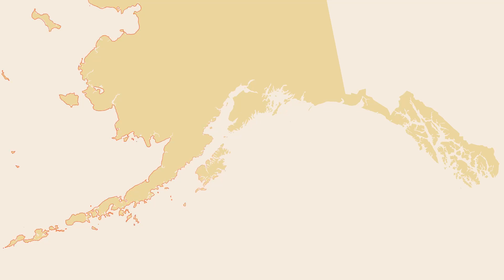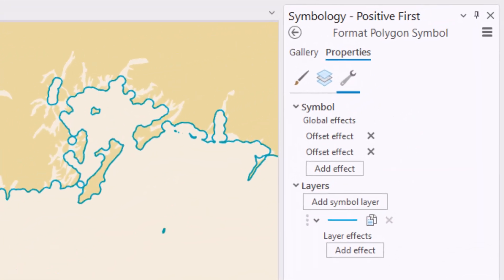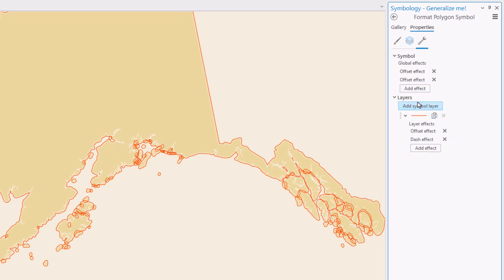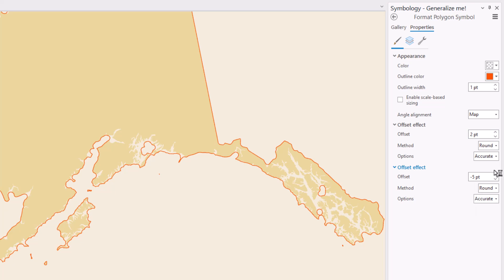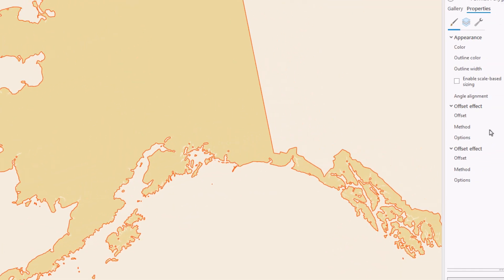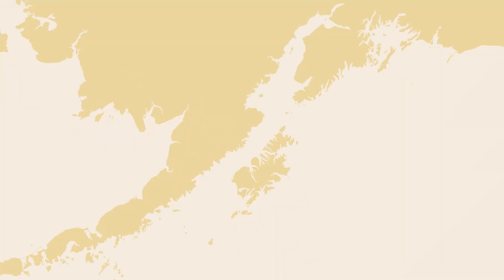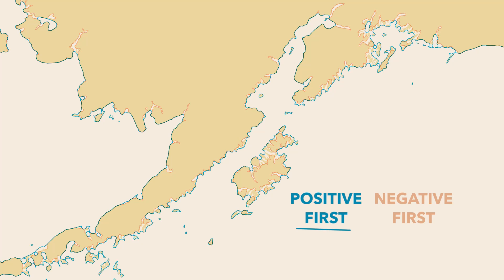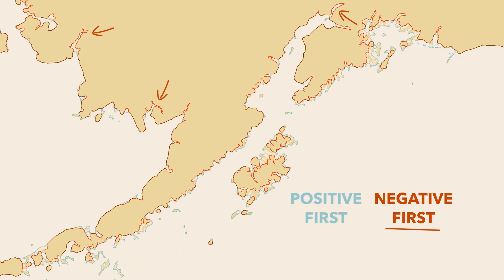On the Fly Generalization in ArcGIS Pro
Generalization in a GIS can be a bit of a heavy lift. But this hack makes generalization fast and efficient. No extra files created, works at all scales, and can be easily tweaked for the best results! And it's a total hack.

0:00 the elevator pitch
0:11 the good ol buffer-out/buffer-in generalization trick
0:20 thinking spatially lets us hack an unsuspecting symbol effect
0:32 add two global offset effects
0:39 set the offsets to be "accurate"
0:50 one offset is positive, one is negative
1:26 the importance of order
2:18 which one is better?
2:52 wise words from Bob Ross